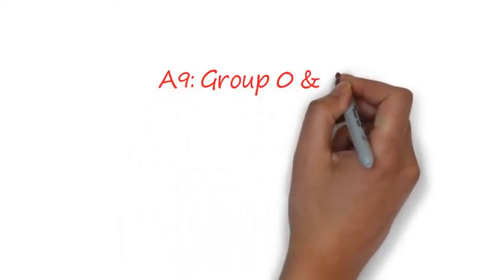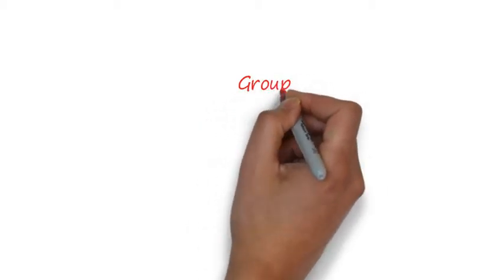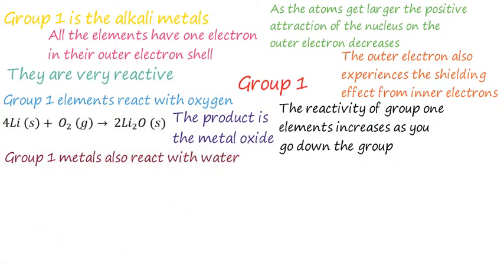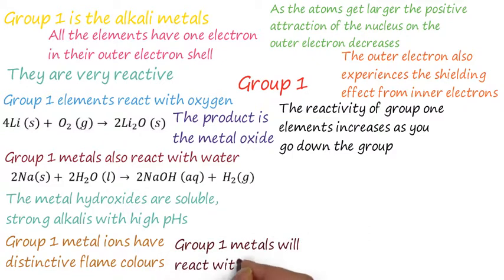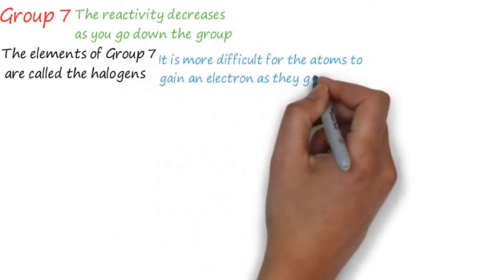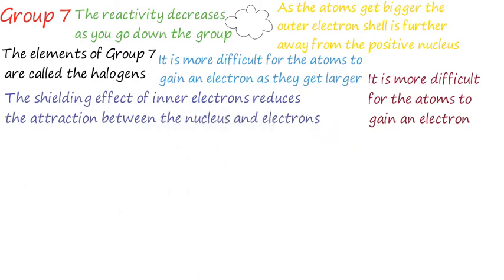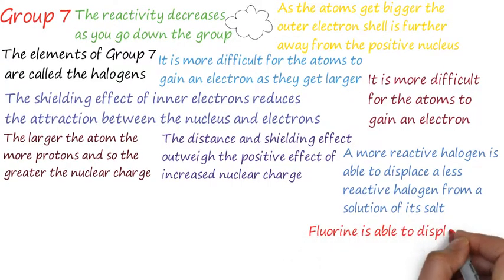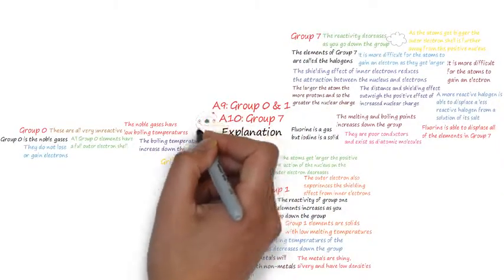A9 & A10: Groups 0 & 1 & Group 7 (GCSE Chemistry)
In this video we are:
Understanding why the noble gases are unreactive and describe the trends down the group and hence their properties. Describe how the properties of group one elements vary due to trends down the group. Describe the reactions of Li, Na and K with oxygen, chlorine and water.

Understanding how the elements in group 7 vary in properties due to electronic structure and trends down the group. Understand the reactions of group 7 including chlorine, bromine and iodine with metals and non-metals. Understanding displacement of halogens.